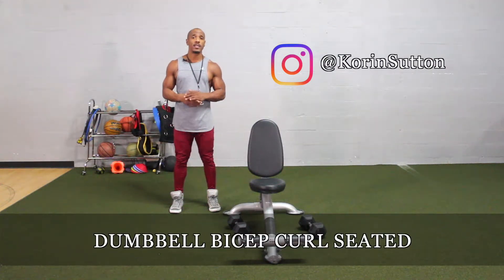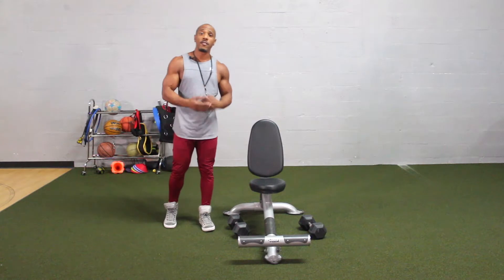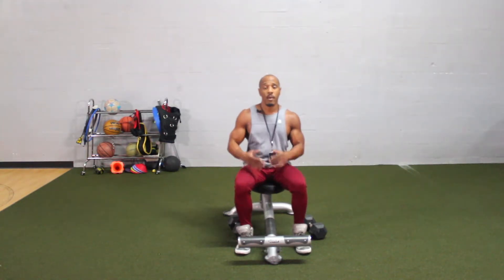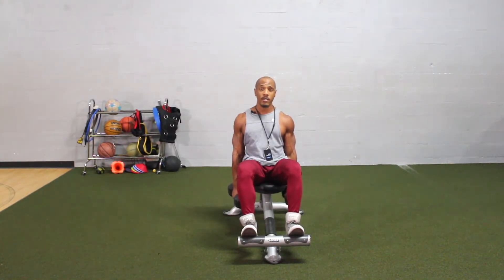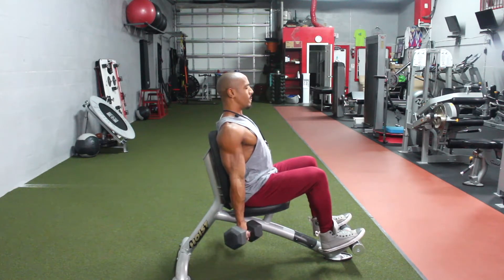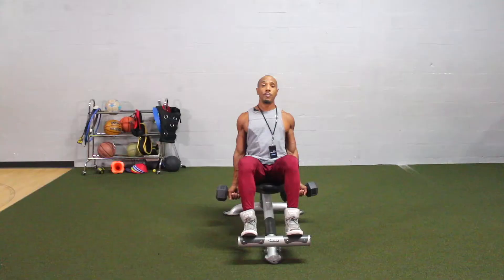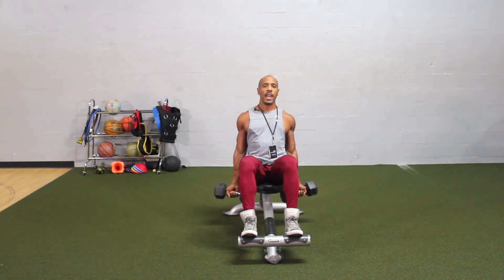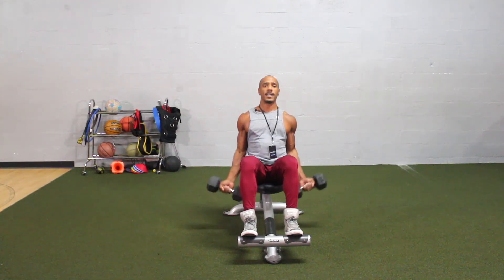HOW TO DO DUMBBELL BICEP CURL SEATED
HOW TO DO A DUMBBELL BICEP CURL SEATED?

Welcome to the Vegan Live Fit Community!

1 on 1 Private Training Only In SouthFlorida Area

Free Cookbook Download
Where's The Protein Being Vegan Cookbook

Apparel: builtapparel.net

Mic:
Thank

Mic Broadcast Arm:

Audio Interface:

Cooking Ware
Le Creuset Cast Iron 4.75 Quart Moroccan Tagine